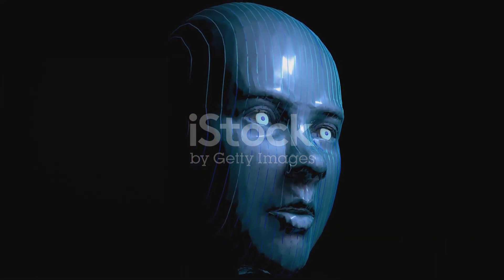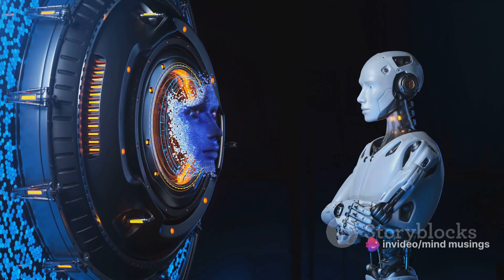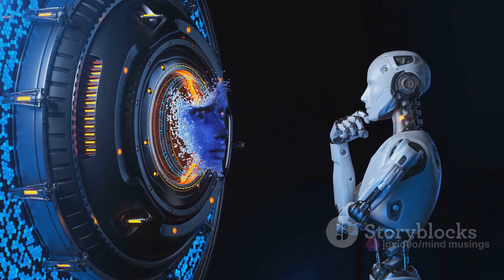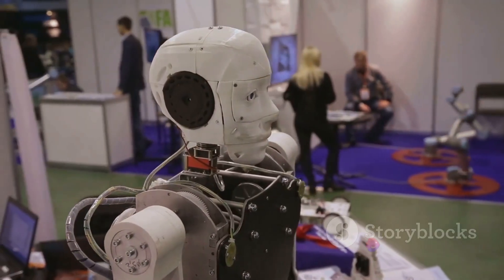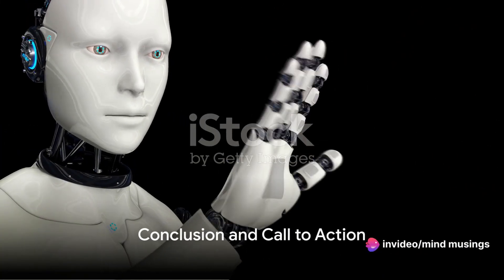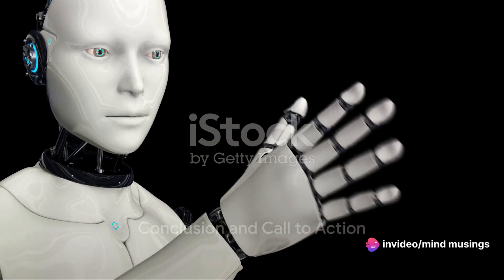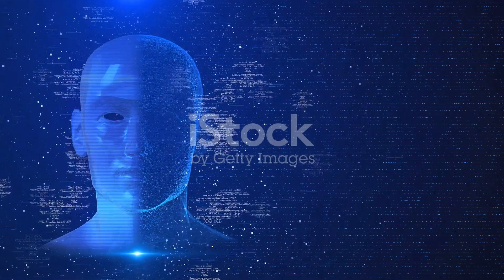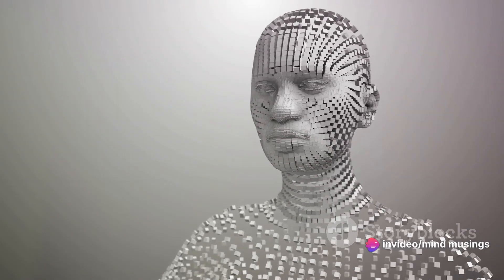AI The Future Unleashed || Mind Musings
🚀 Embark on a visionary journey into the future of artificial intelligence (AI) with our latest video, "AI: The Future Unleashed." Join us as we peer into the horizon of technological innovation and uncover the limitless possibilities that AI holds for humanity.

🤖 Unlocking Human Potential: Discover how AI is revolutionizing industries and reshaping the way we work, live, and interact with the world. From automation and robotics to machine learning and natural language processing, explore how AI technologies are augmenting human capabilities and unlocking new realms of creativity and productivity.

🌐 Global Impact: Explore the transformative impact of AI on a global scale, from enhancing healthcare delivery and improving education outcomes to addressing environmental challenges and fostering economic development. Learn how AI is empowering communities around the world to tackle complex problems and build a more sustainable and equitable future.

🔬 Cutting-Edge Research: Delve into the latest advancements in AI research and development as we spotlight groundbreaking innovations and emerging trends shaping the field. From neural networks and deep learning to quantum computing and AI ethics, stay informed about the cutting-edge technologies and ethical considerations driving the evolution of AI.

🔑 Empowering the Future: Gain insights into the opportunities and challenges that lie ahead as we navigate the AI-powered future. Explore the importance of responsible AI governance, ethical AI design, and inclusive AI policies in shaping a future where AI benefits all of humanity.

🌟 Join us as we embark on an inspiring exploration of AI: The Future Unleashed. Whether you're a seasoned AI enthusiast or a curious newcomer to the world of artificial intelligence, there's something for everyone in this captivating journey into the future of technology and innovation. Hit play now and be part of the conversation shaping the future of AI! 💡🌐